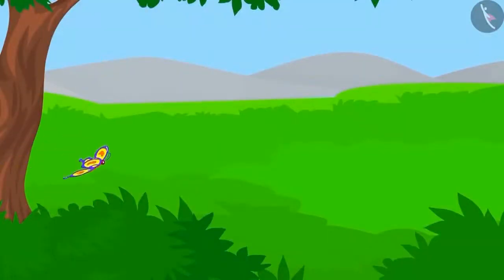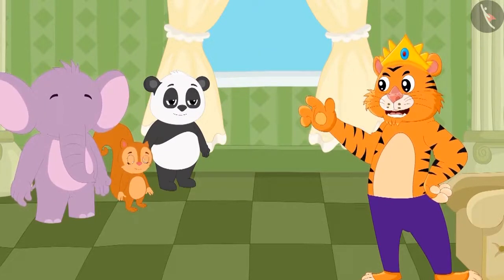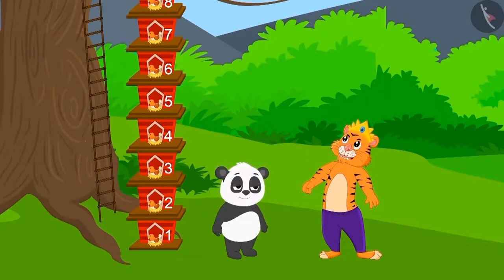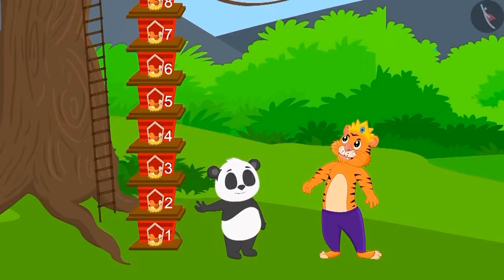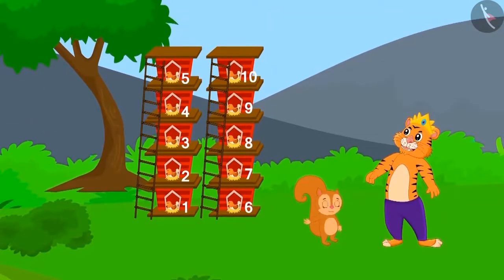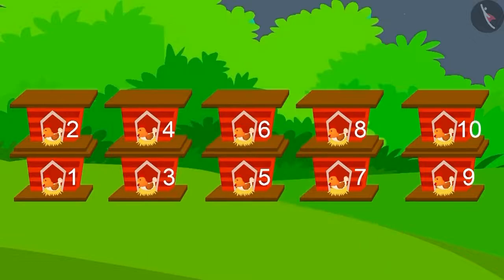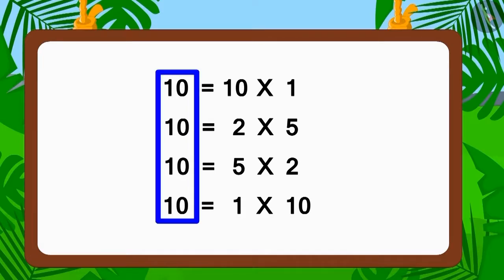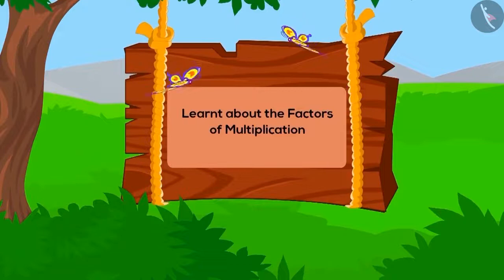Interesting multiplication facts Part I